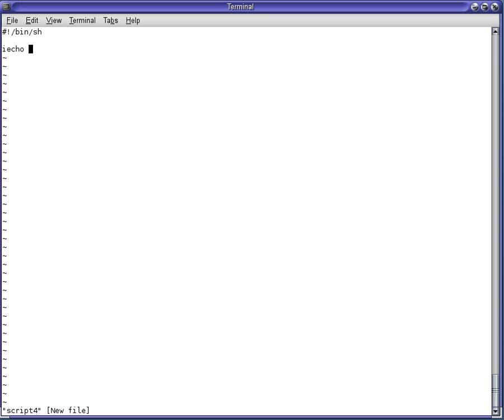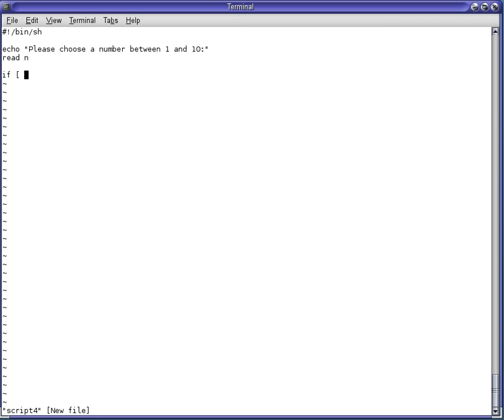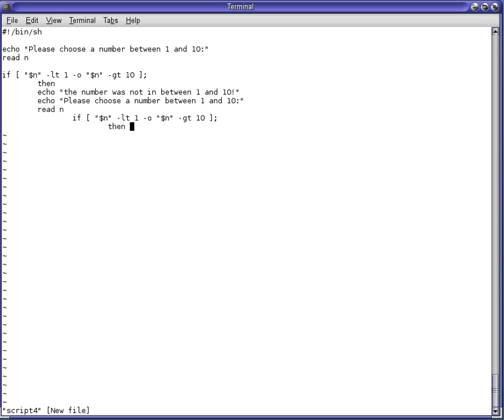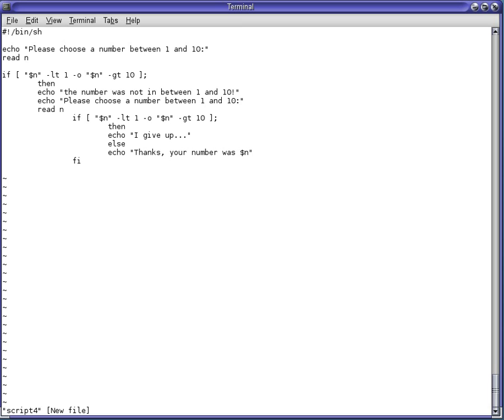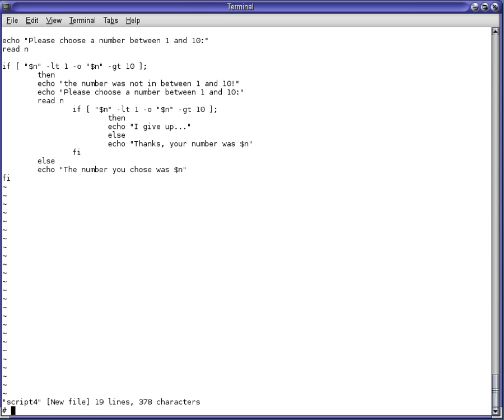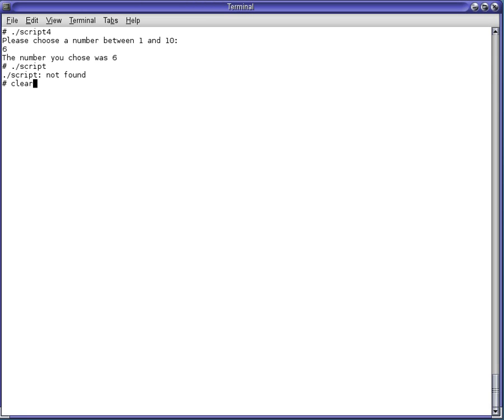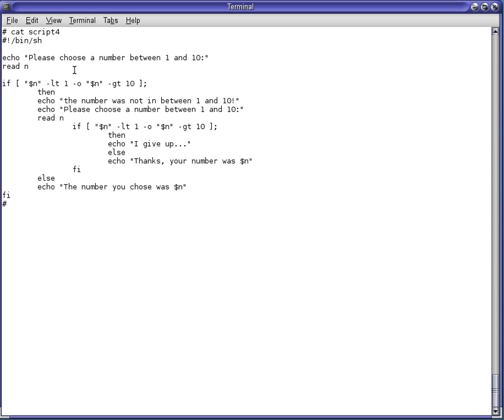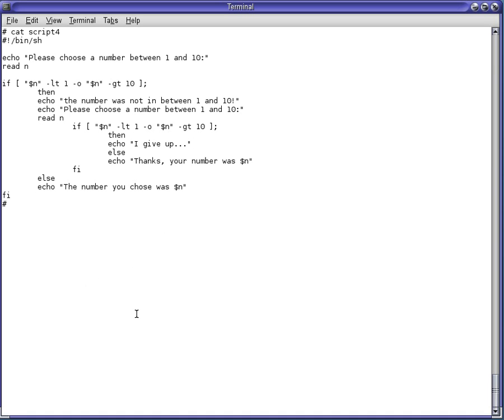Solaris Tips: The If-Then Loop Made Simple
The If-Then Loop Made Simple
LastHumansTech